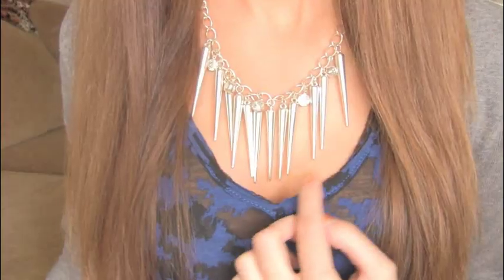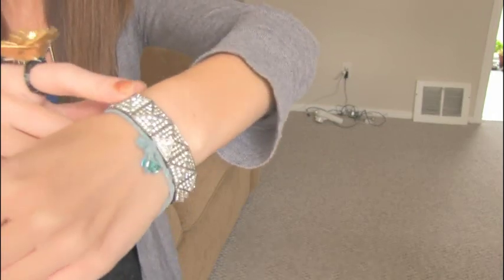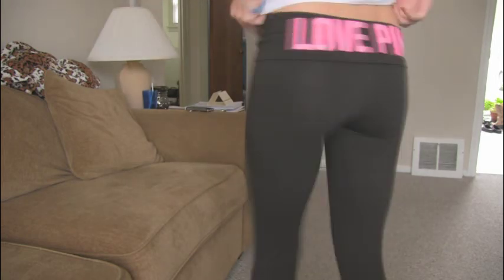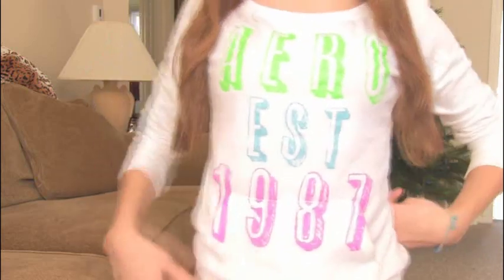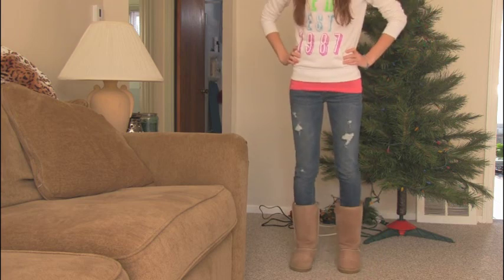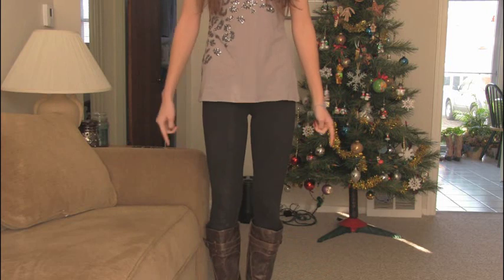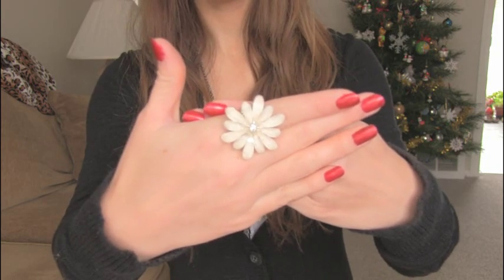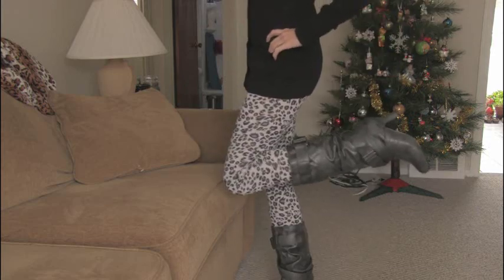OOTW: Outfits of the Week! ♥ Dec.2012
Have a SmartPhone? Add me on INSTAGRAM at SarahLynnFashion
Or add my photography account : HopeGlimmers

Pretty pictures && creative quotes on Tumblr.